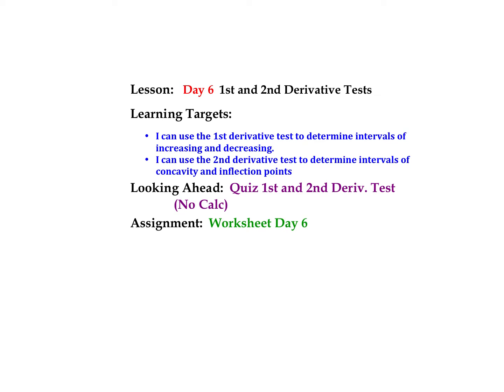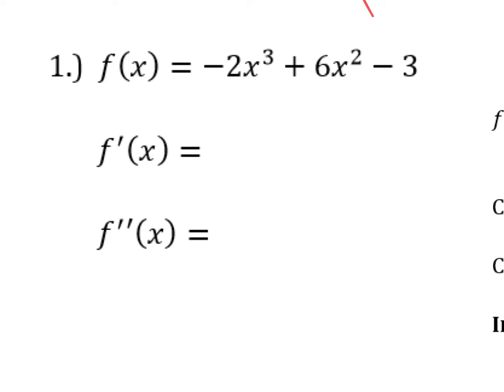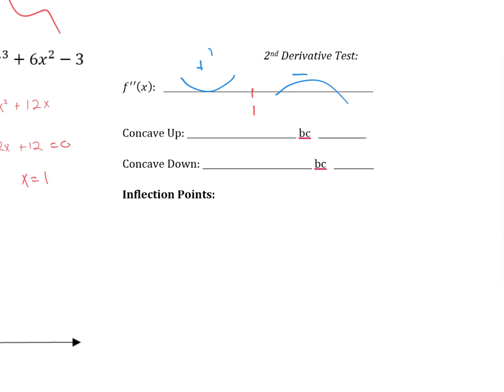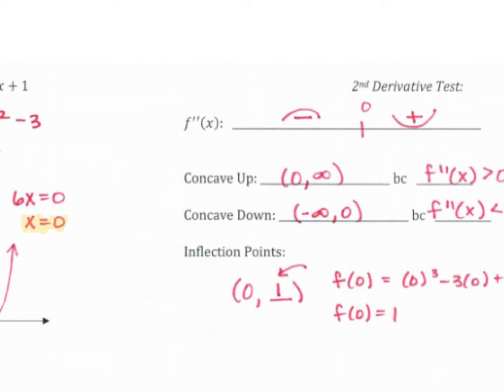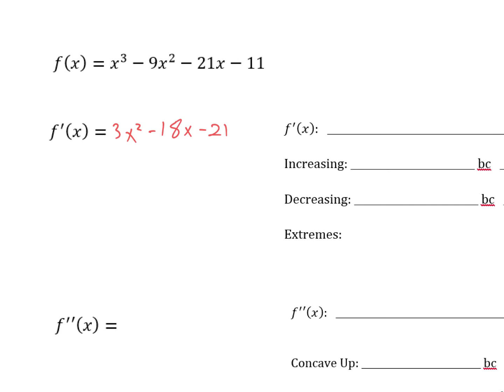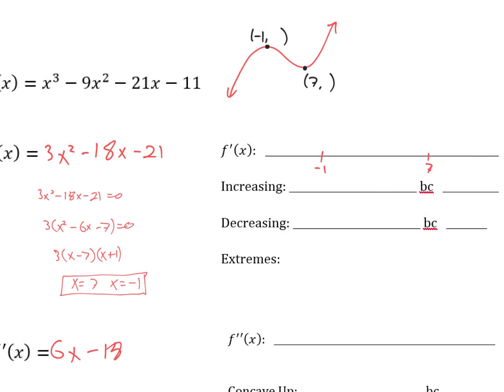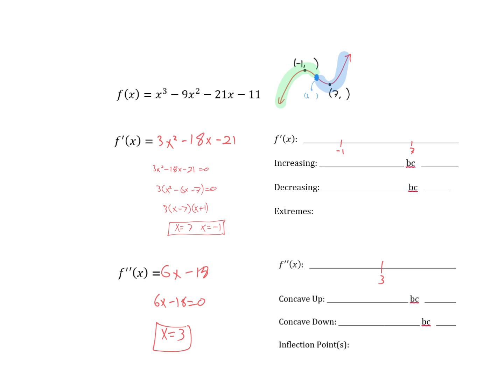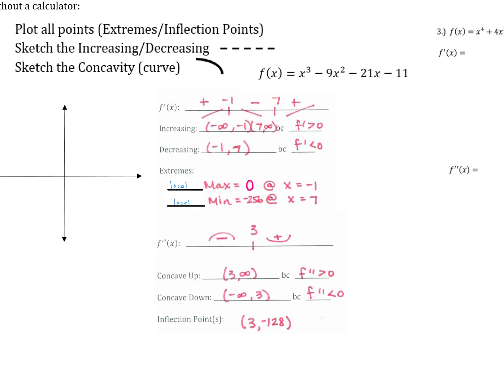Chapter 4 Part 1 Day 6.mp4